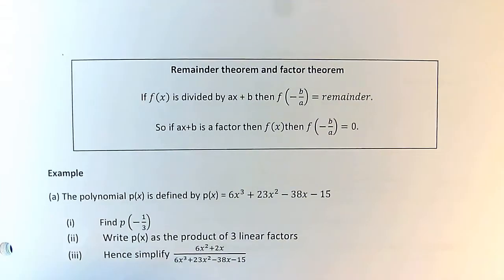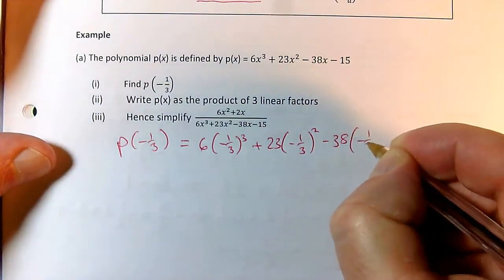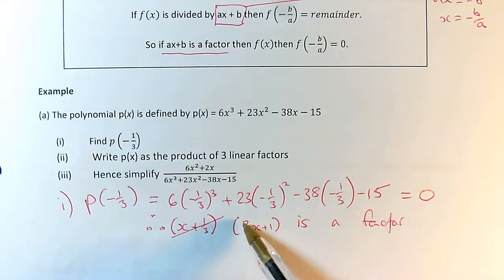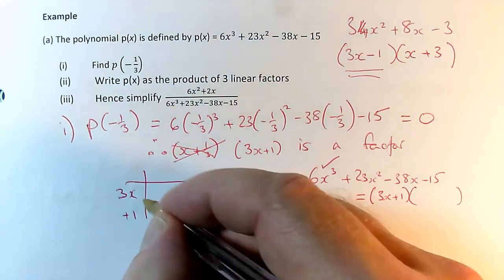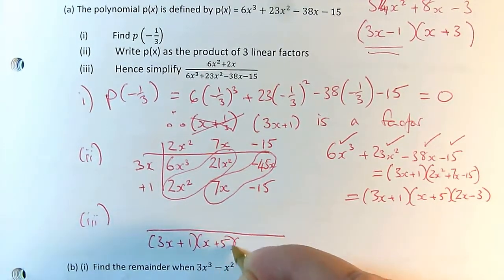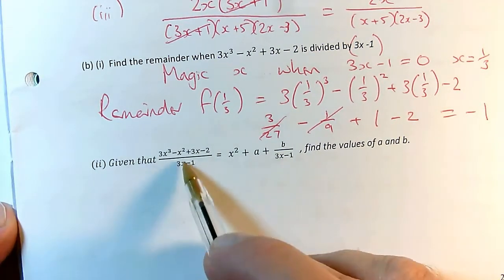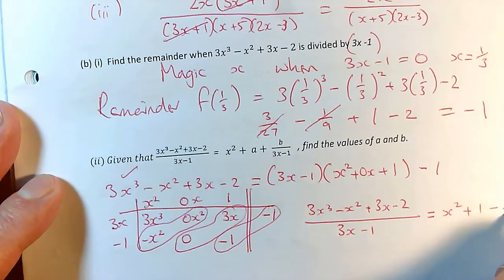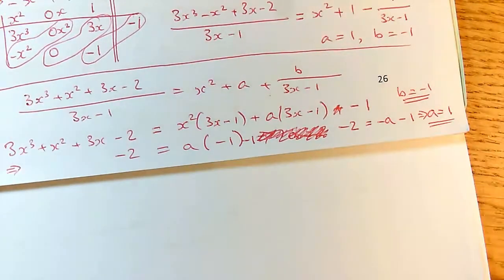Remainder and Factor